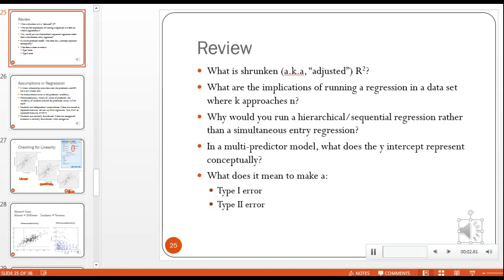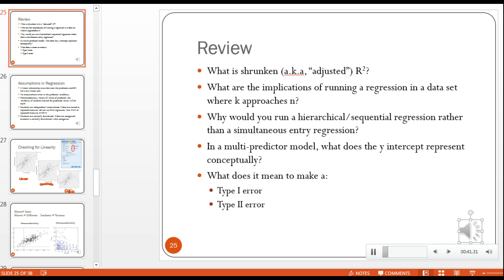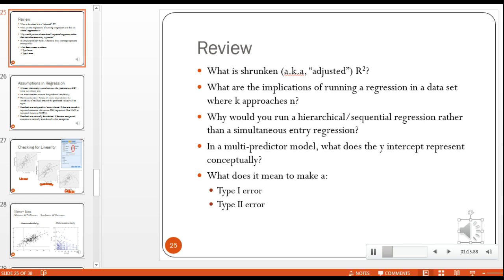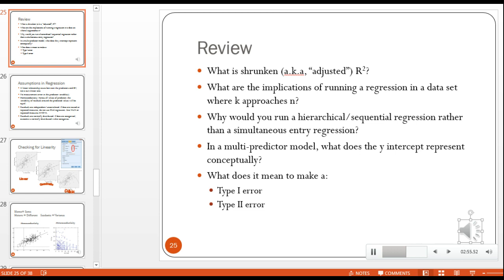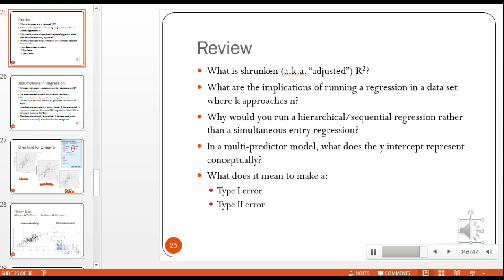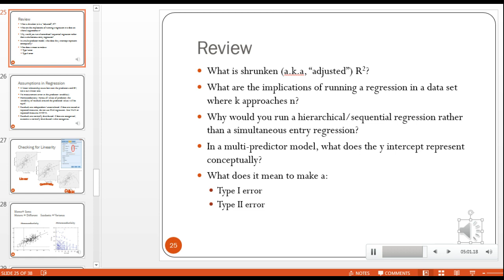CPY 7032 W3 Slide 25